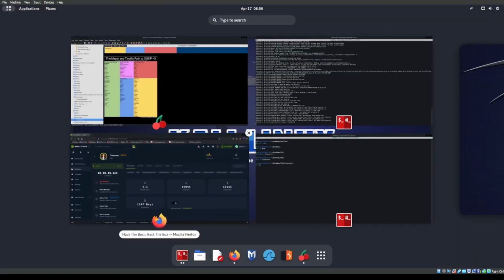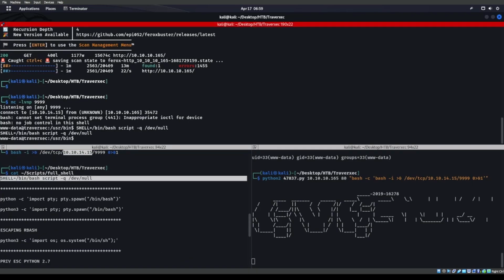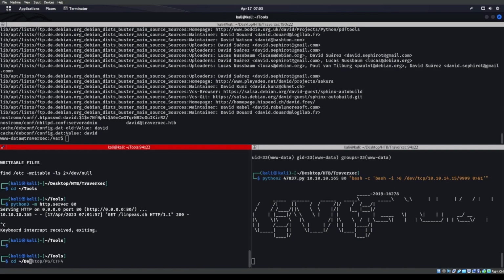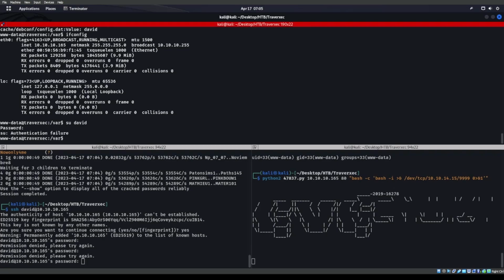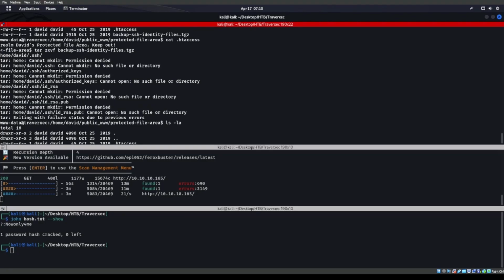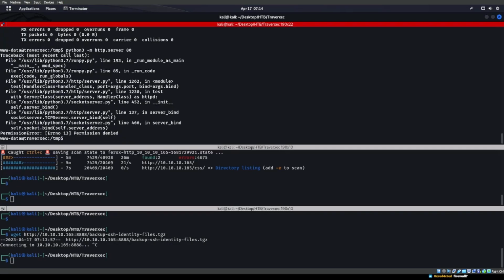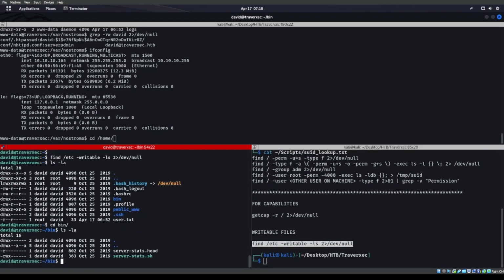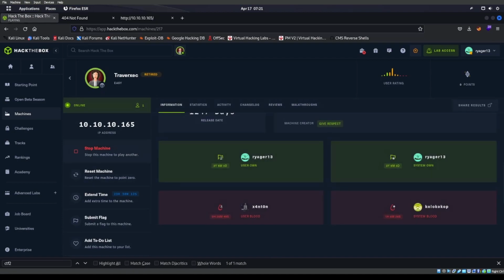Hack The Box: Traverxec